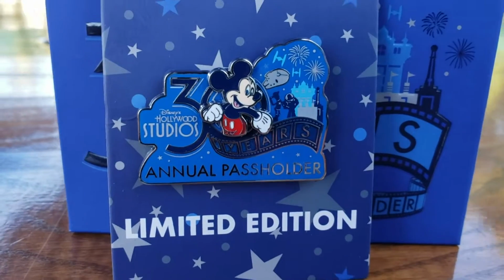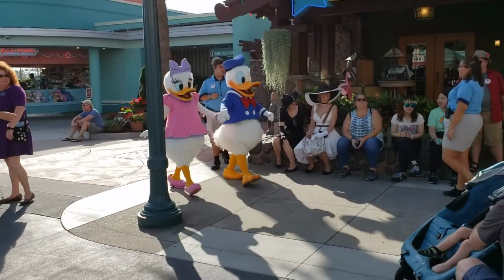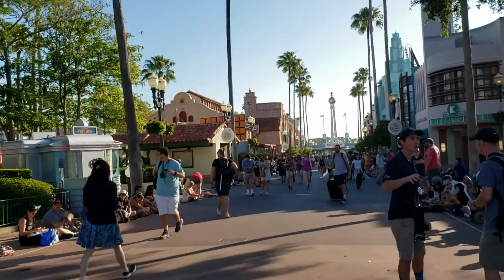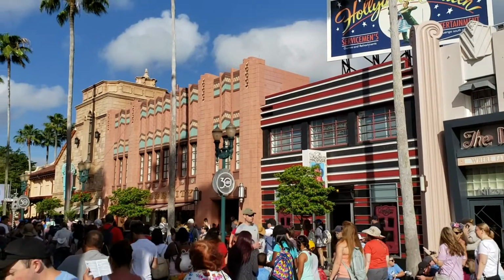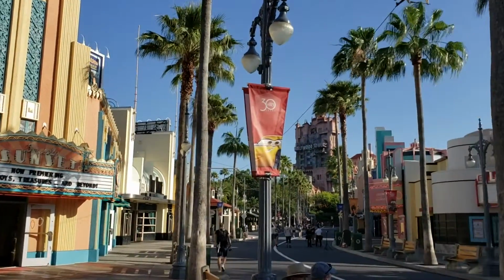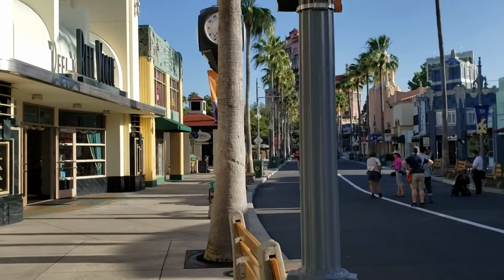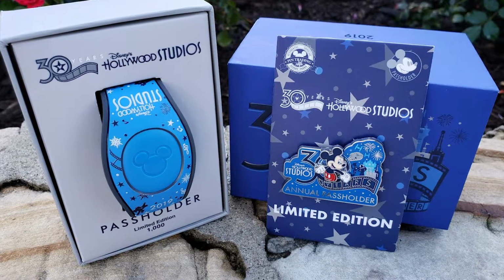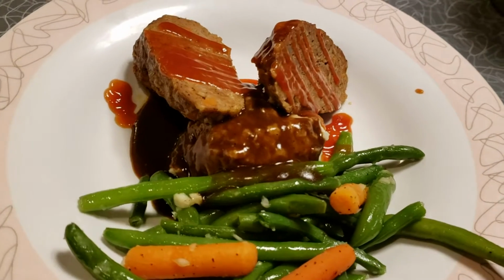Disney's Hollywood Studios 30th Anniversary Vlog- Lame New Logo - 50's Prime Time Cafe Mini Review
I head to Disney's Hollywood Studios early in the morning for the 30th Anniversary of the park. They had a few underwhelming events going on for the day and revealed a lame new logo. I also talk a little bit about my lunch at 50's Prime Time Cafe.